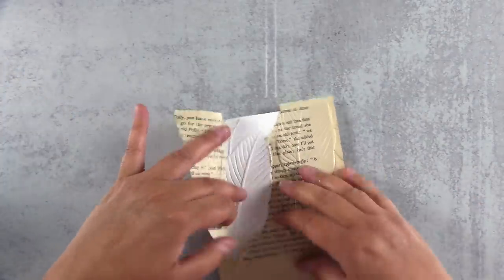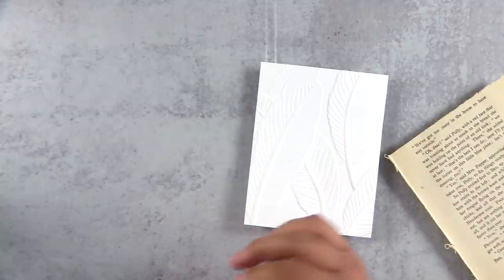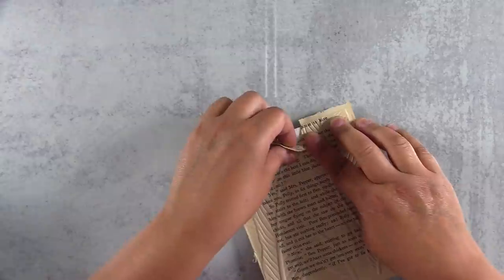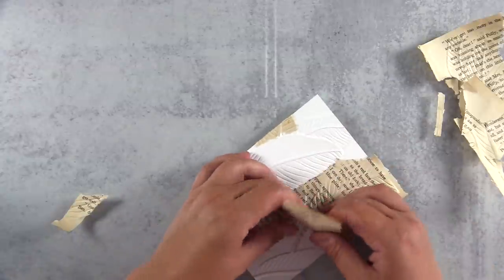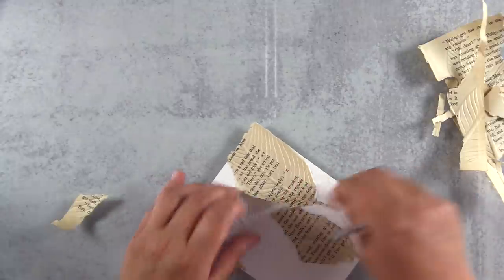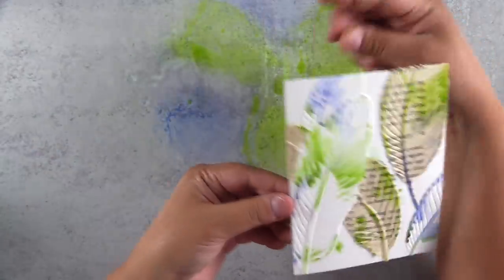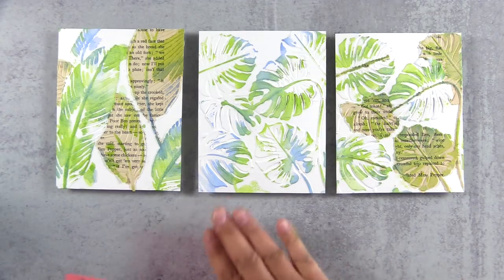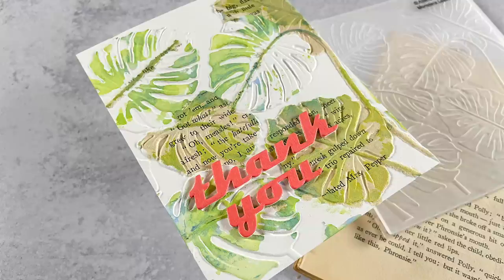NEW TECHNIQUE ALERT | Embossed Paper Piecing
Hello Altenew Friends! Amber Rain Davis here with a new technique alert, embossed paper piecing.

Use the Altenew October 2020 Inspiration Challenge color scheme and enter the challenge.

Join me on the 2nd and 4th Saturday each month for a new Color Connection with Amber episode. In each episode, I'll use a variety of techniques and mediums to create projects featuring the color scheme from the current month's Inspiration Challenge.

• Banana Leaves 3D Embossing Folder [ Altenew ]
• Monstera Leaves 3D Embossing Folder [ Altenew ]
• Bold Greetings Die Set [ Altenew ]
• Envelope Liner Die Set [ Altenew ]
• 2-in-1 Precision Glue Pen [ Altenew ]
• Persian Blue Crisp Dye Ink [ Altenew ]
• Fresh Leaf Crisp Dye Ink [ Altenew ]